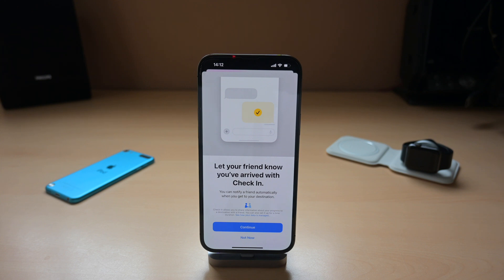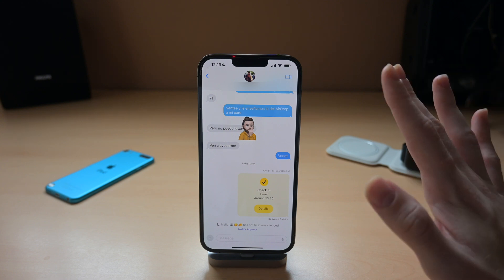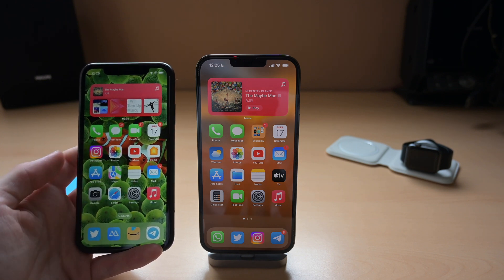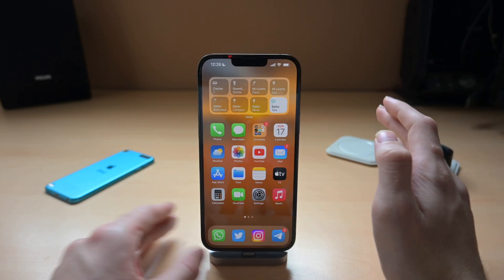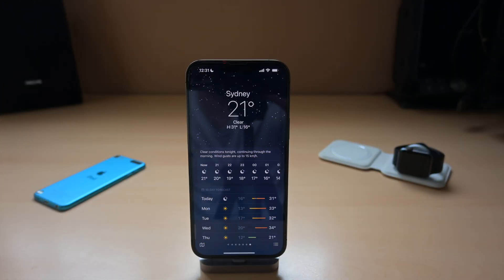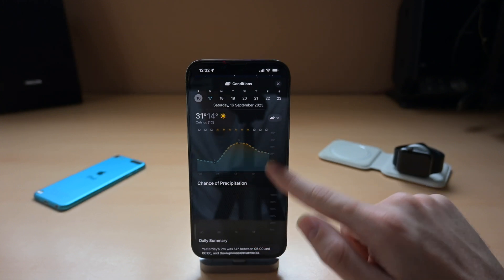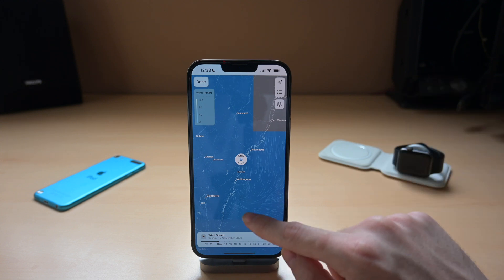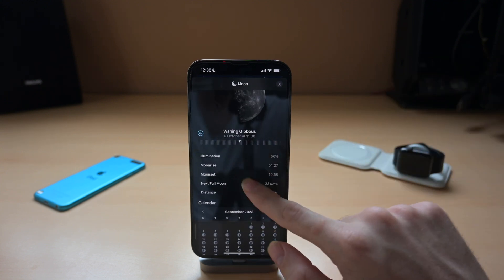My Top 7 iOS 17 Features!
Today, Apple has released iOS 17 alongside watchOS 10, iPadOS 17, tvOS 17 and HomePodOS 17 which all pack hundreds of new features for your Apple Devices. However, in this video we will be focusing on iOS 17, which is the update that you will see on your iPhone. While this update packs hundreds of new features, I have picked my 7 favourites to show and explain to you how they work and how to set them up!
Also, for the first time, Apple has released a detailed document with every new feature of iOS 17, which you can read

0:00 Intro
1:01 iMessage Check-in
3:15 FaceTime Voicemail
4:08 Widgets
5:15 StandBy Mode
7:31 Keyboard autocorrect
8:49 Contact Poster
10:10 Weather App
13:57 Conclusion